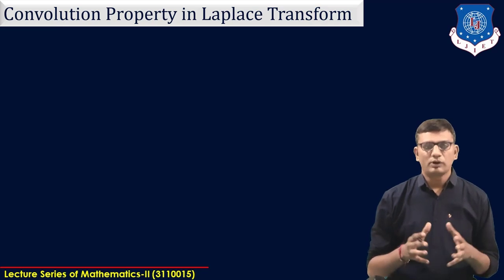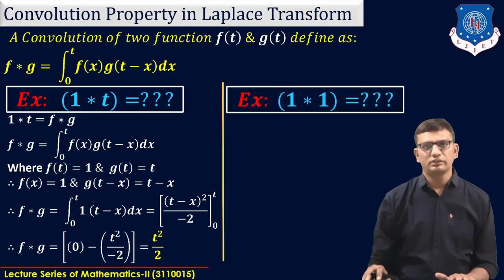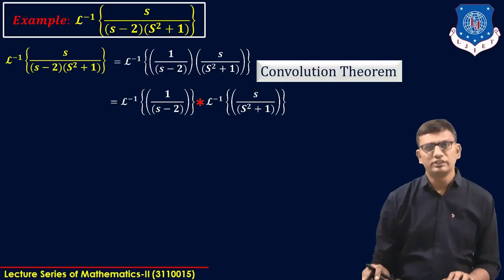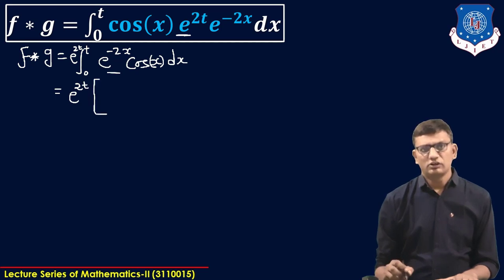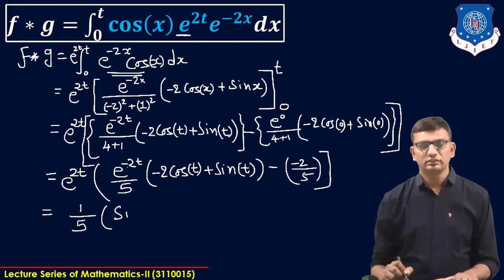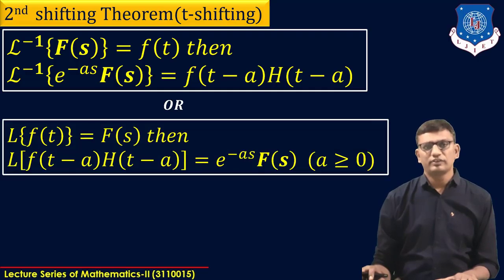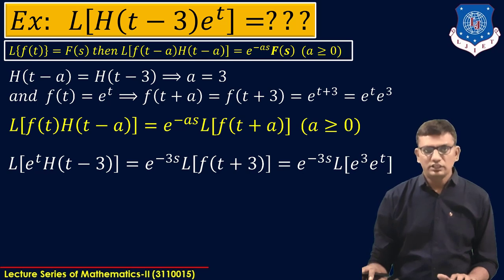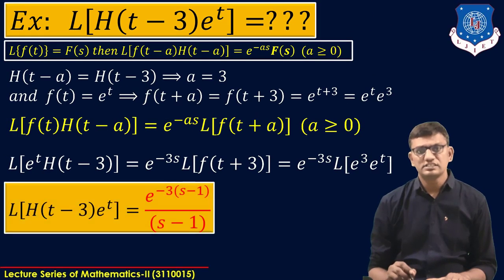Convolution and 2nd shifting of Laplace transformation